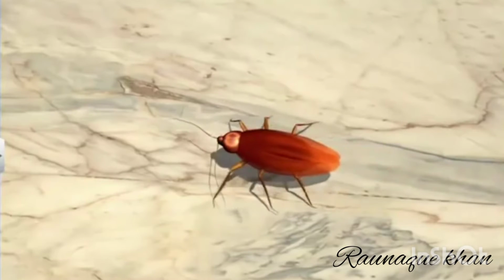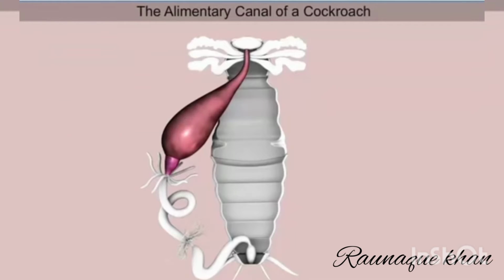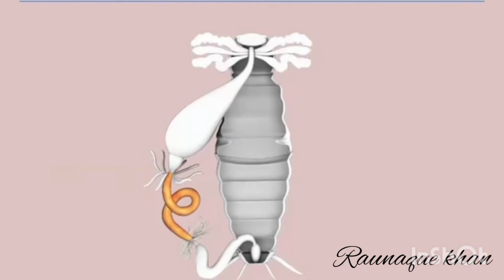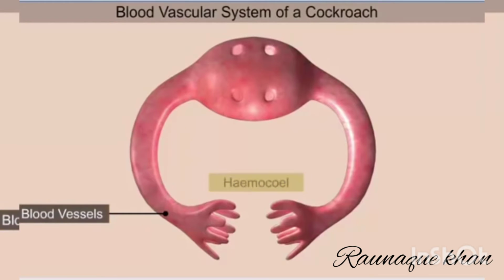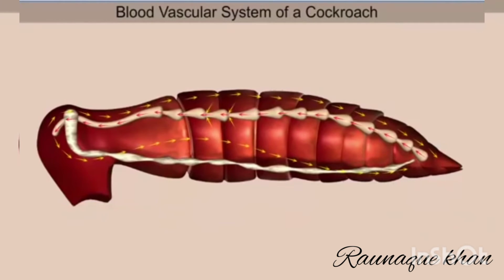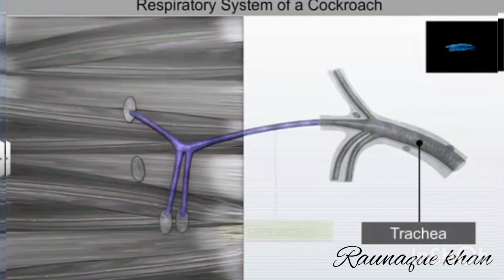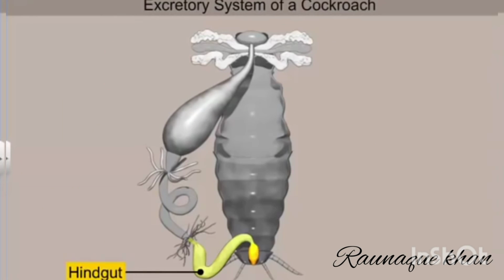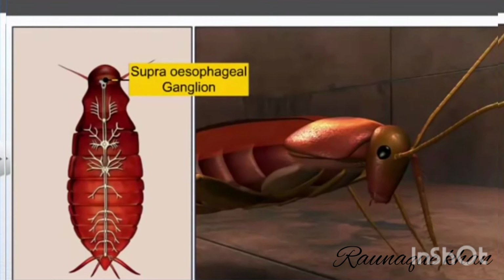anatomy of cockroach||learn easy way with 3d animation||biology